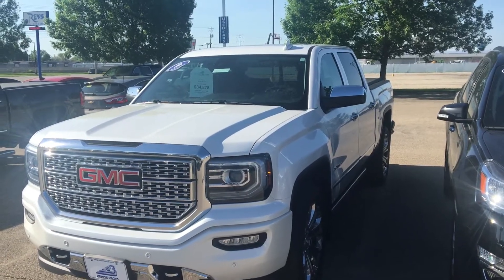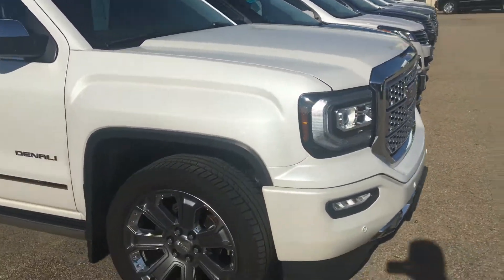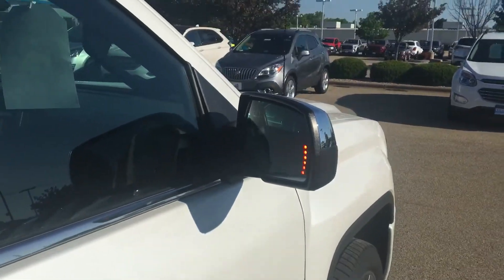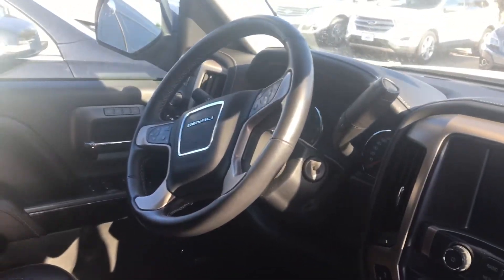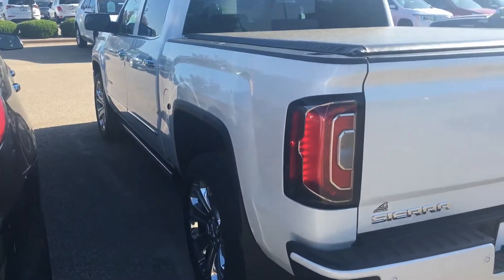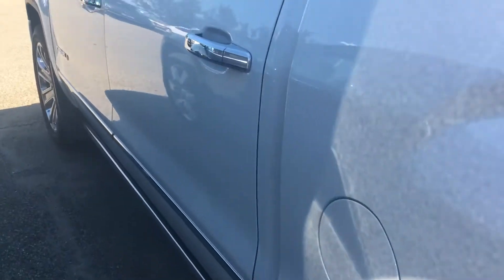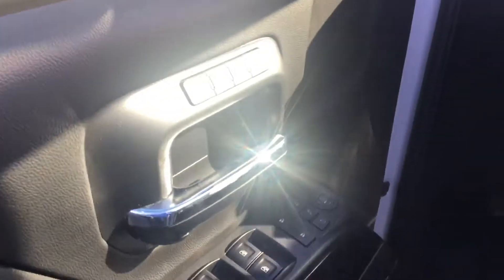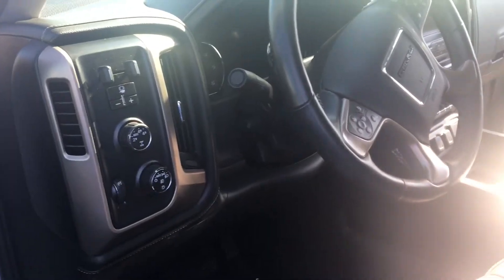GMC Sierra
T20507A